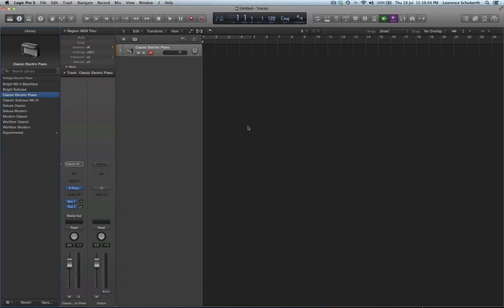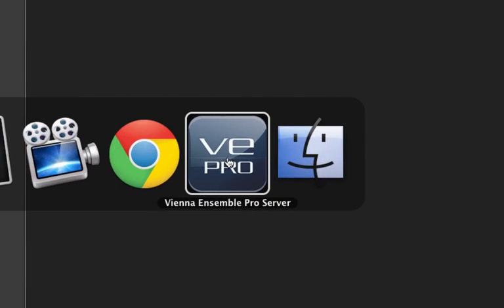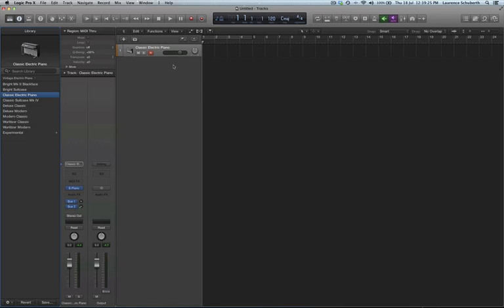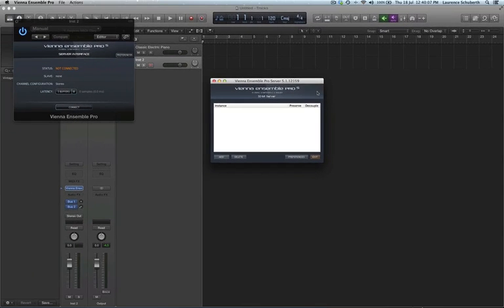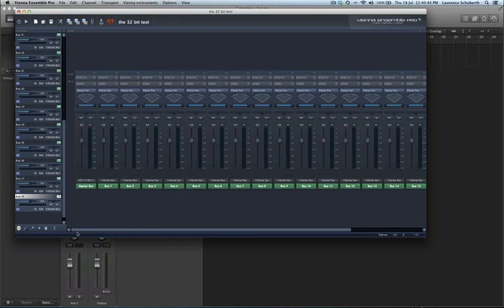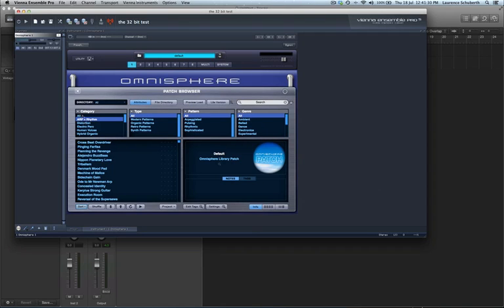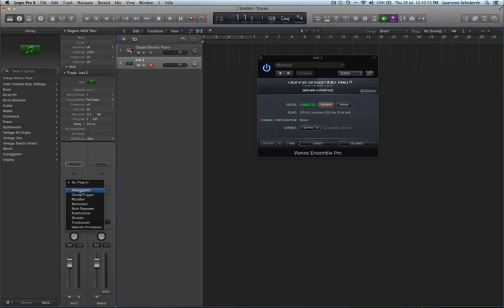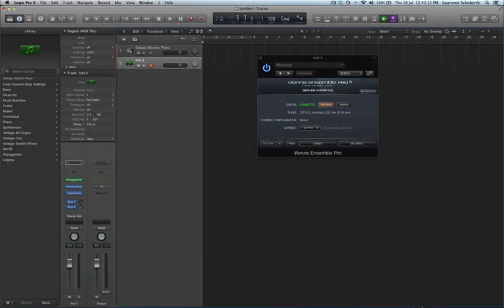Logic Pro X running 32 bit plugins How To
How to: Use 32bit Plugins in Logic Pro X, See how using VEPro you can run all your 32 bit plugins in Logic Pro X. Visit the VSL